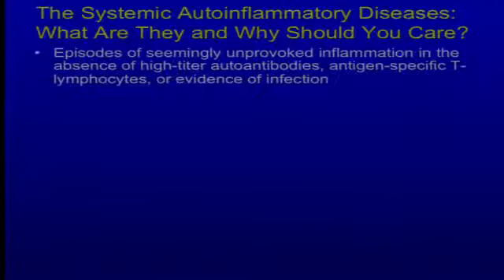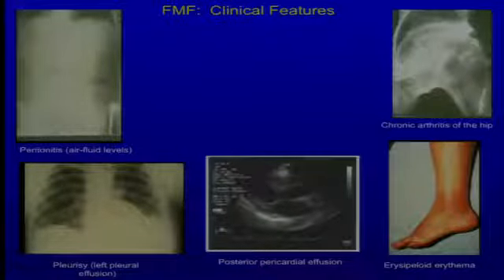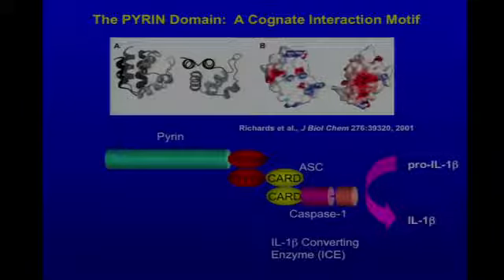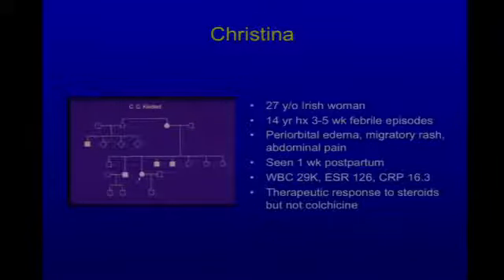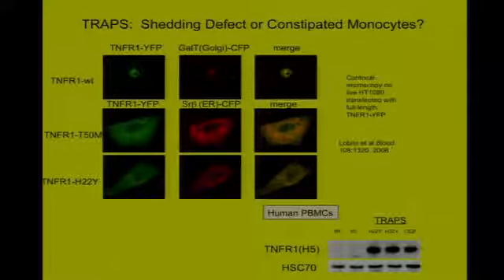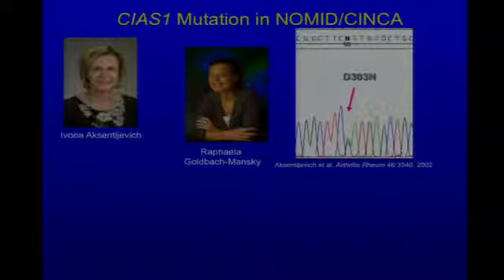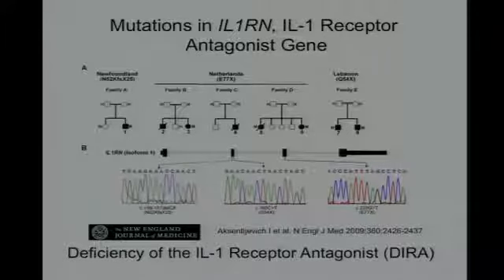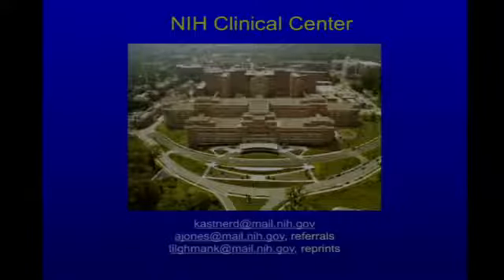The adventure of ginome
Discription of ginome